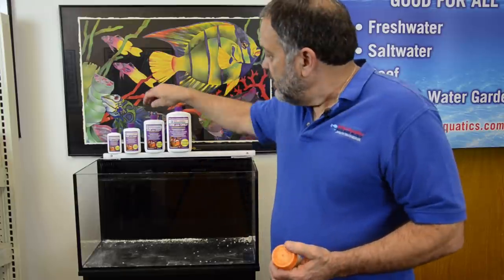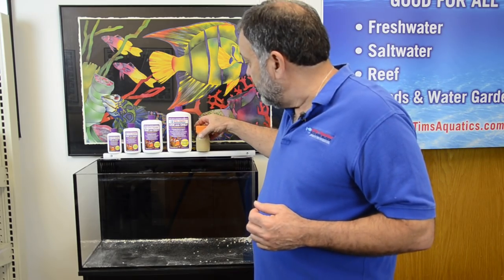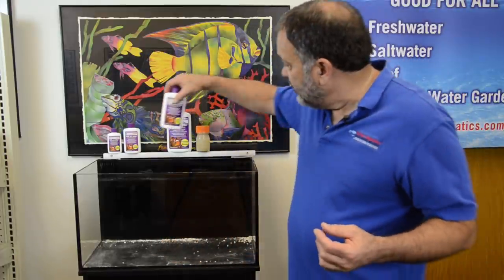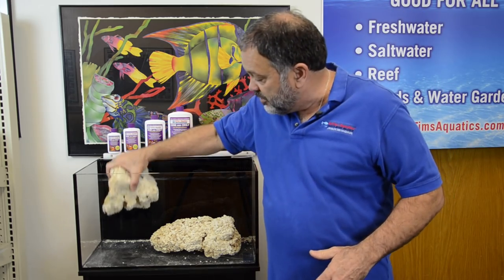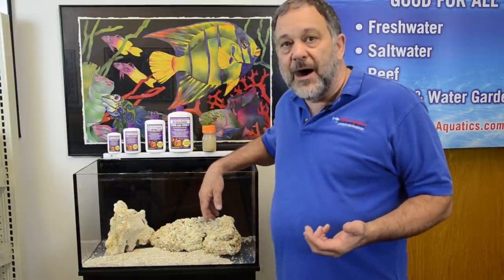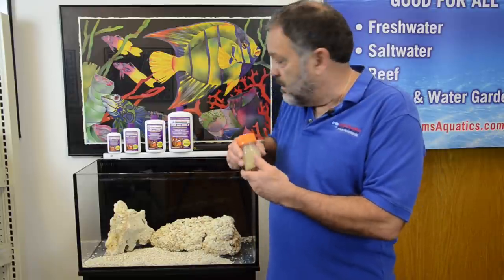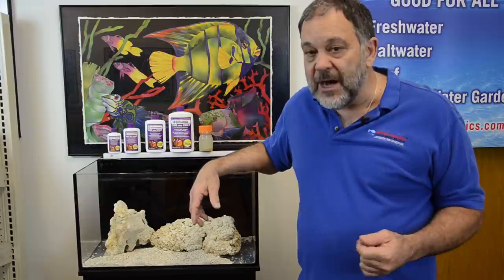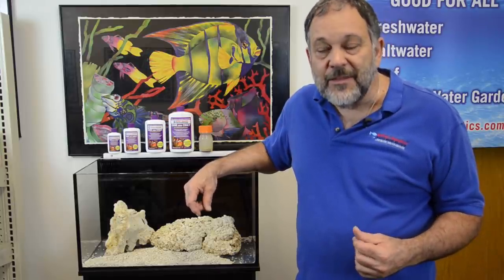Cycling 101 - Using One and Only Nitrifying Bacteria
A virtual talk DrTim recorded for the Marine Aquarium Fanatics Australia.  Some helpful hints and guidelines to cycling a new reef tank using Dr Tim's One & Only Live Nitrifying bacteria.